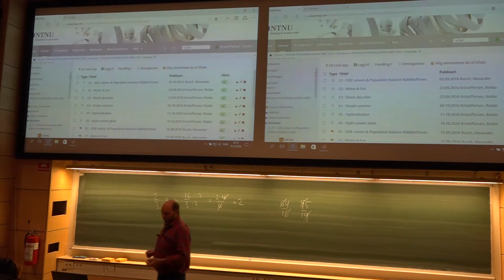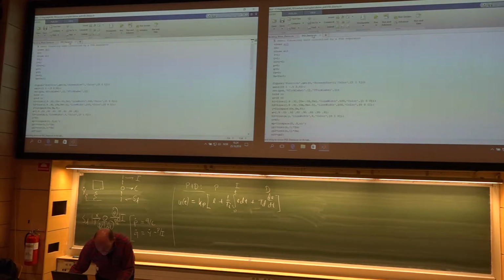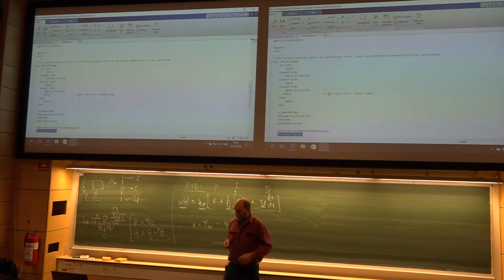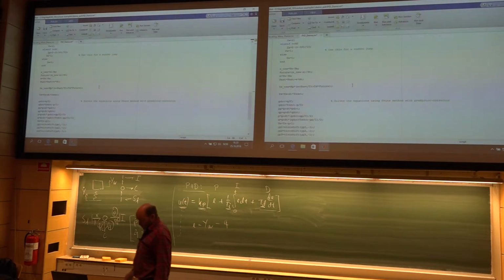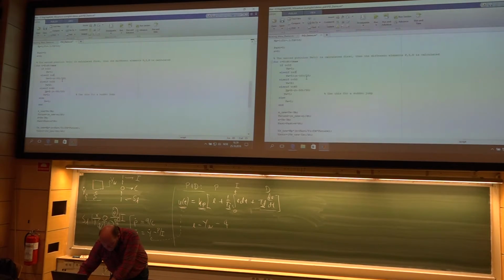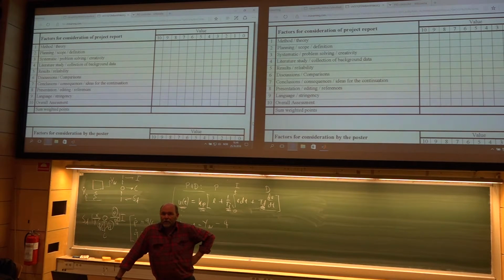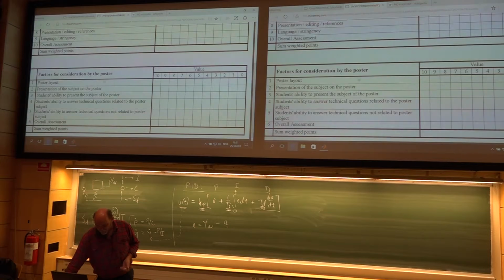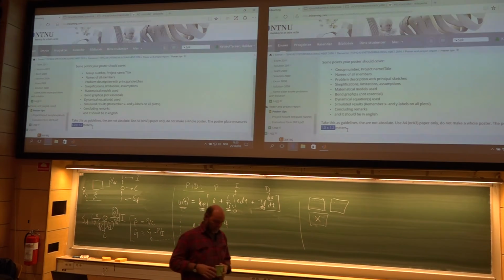4-2 Regulation & Control of TEP4240 System Simulation (Autumn 2016)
16th lecture of TEP4240 System Simulation /TPE4240) held by Reidar Kristofferson at NTNU on 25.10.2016.